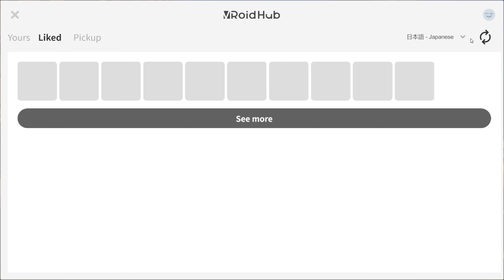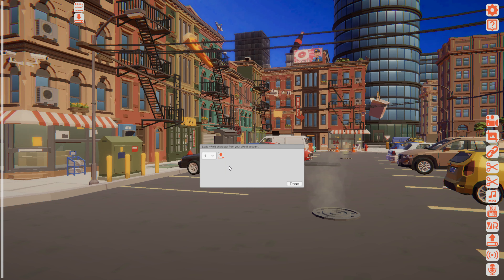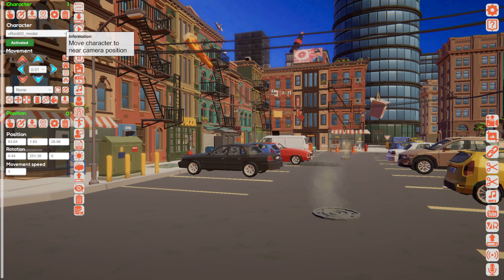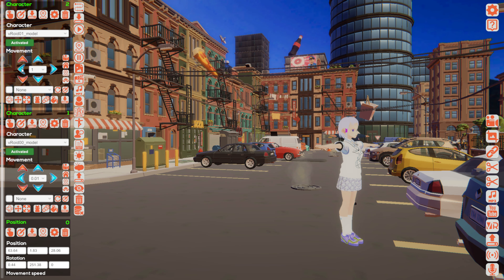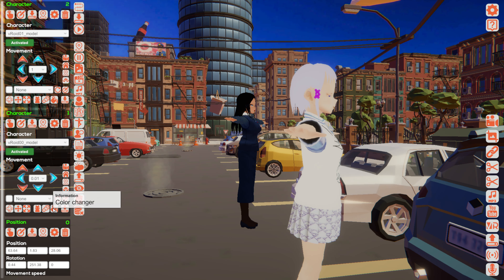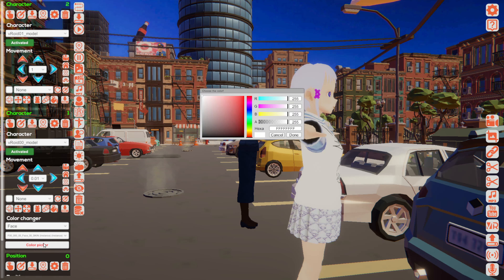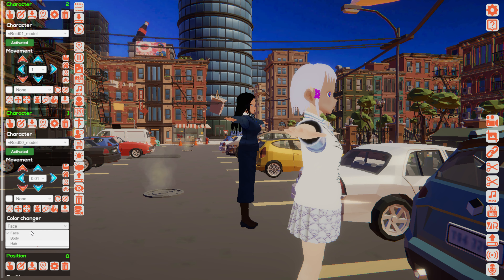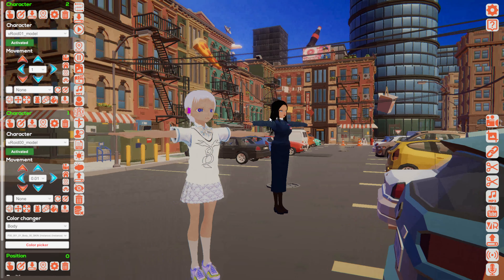Clip maker: vRoid skin color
How to change vRoid skin color